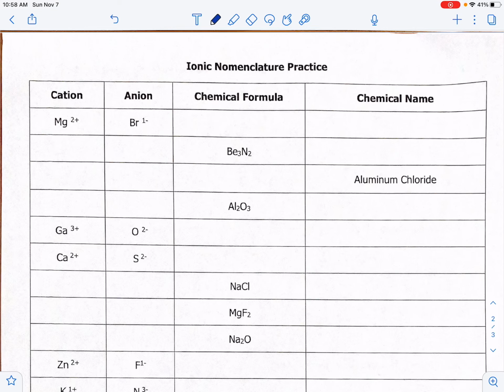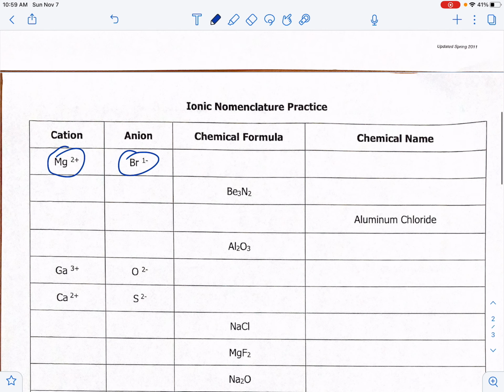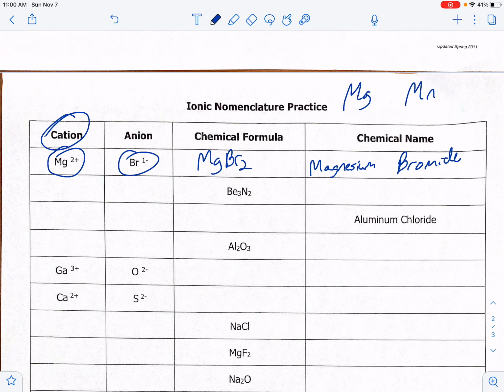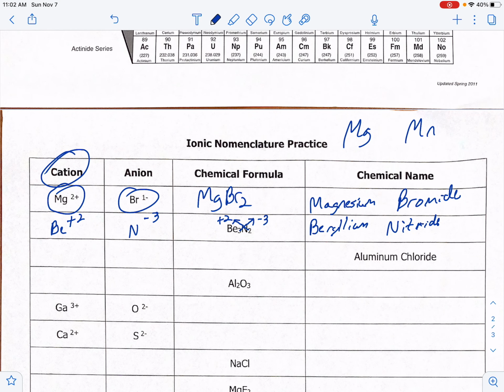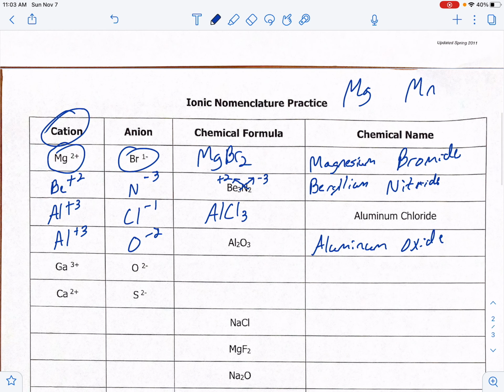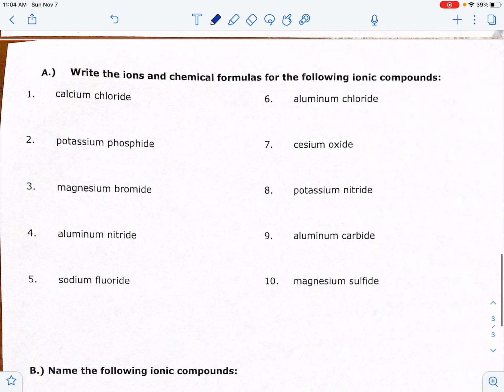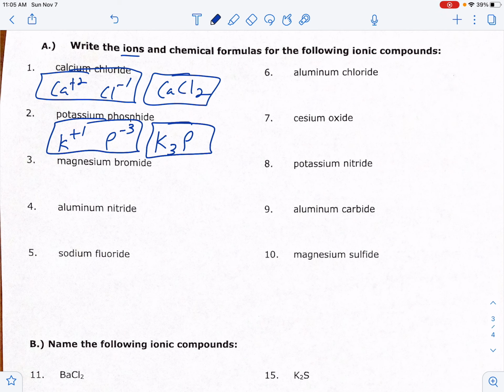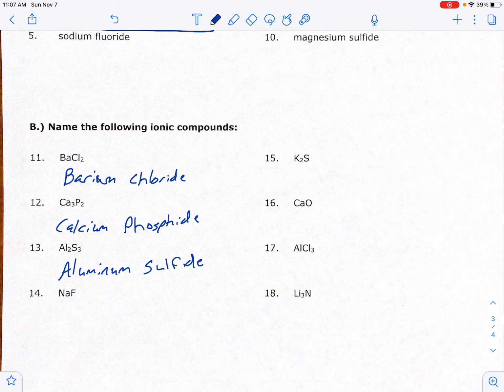Ionic Nomenclature Practice 1